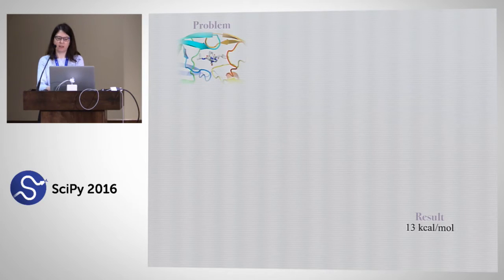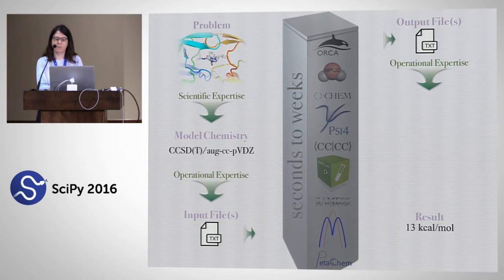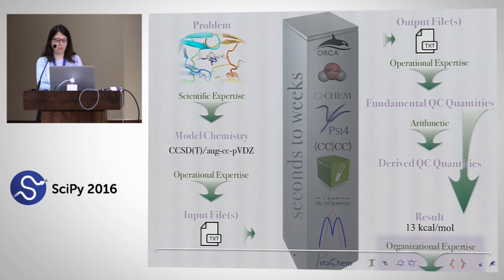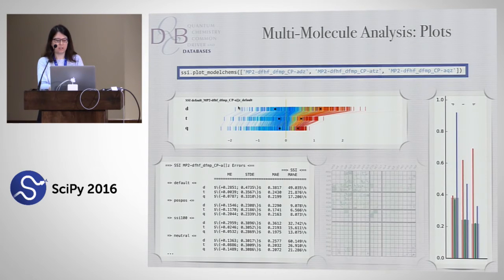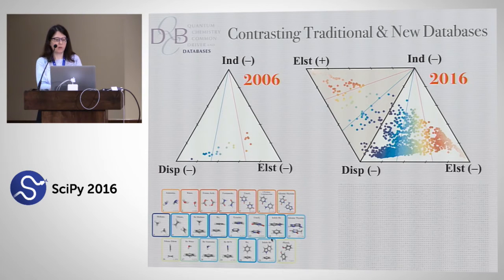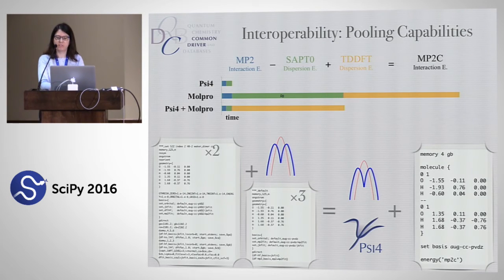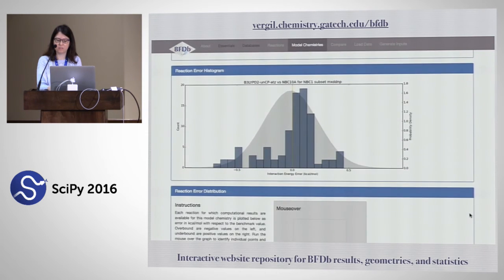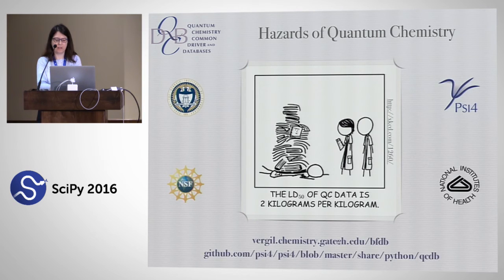QCDB Database Tools for Managing and Harmonizing Quantum Chemistry | SciPy 2016 | Lori Burns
Workflows in computational chemistry must manage large quantities of expensively computed and metadata-laden data, each to be accessed in its own right or recycled into complex methodologies. QCDB manages such datasets in collection, application of recognized and exploratory work-up procedures through Pandas, visualization through matplotlib, and facilitation of open-access. It is demonstrated applied to a set of nonbonded structures from the protein databank (PDB).